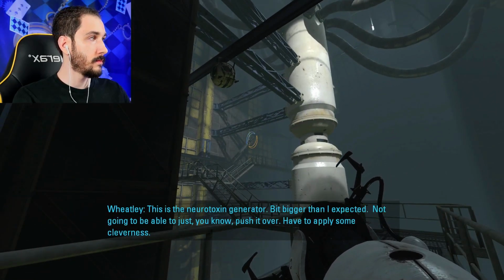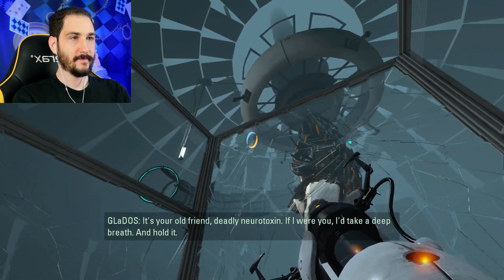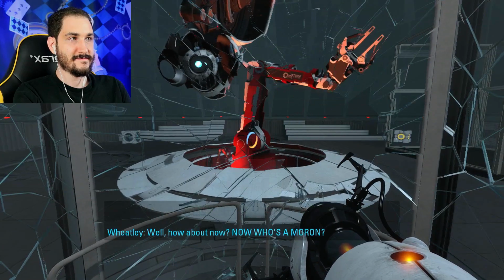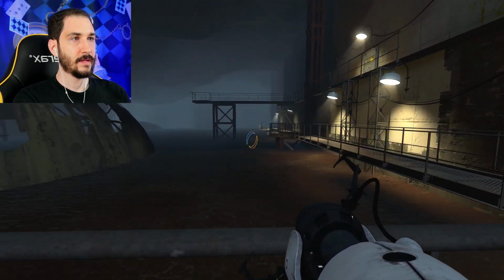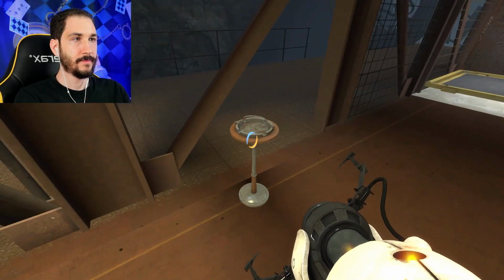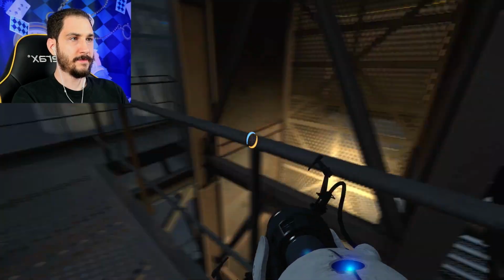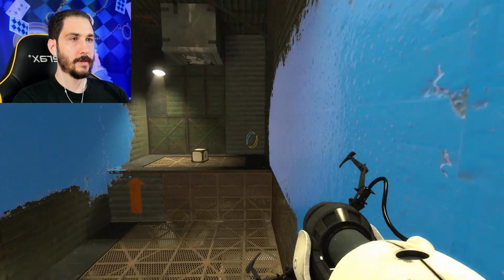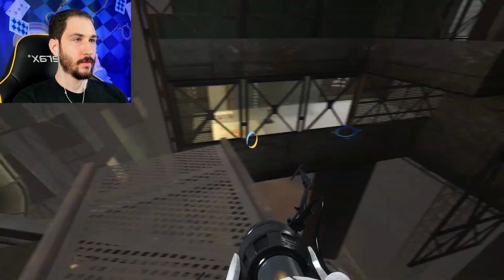Potato Power! | Portal 2 - Episode 4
We're re-captured by GLaDOS and she decides it's too risky to keep us alive. Unfortunately for her, we've disabled her Neurotoxin and Turrets. We're able to switch control of the facility to Wheatley, but perhaps this was a bad idea?

Hang out with Keyless on Discord!